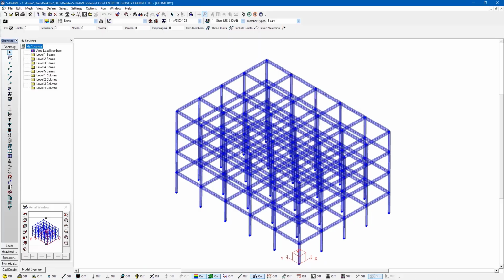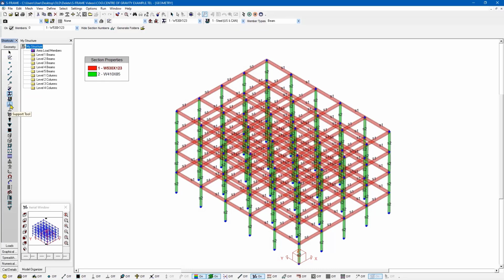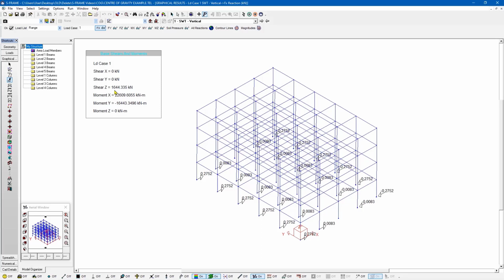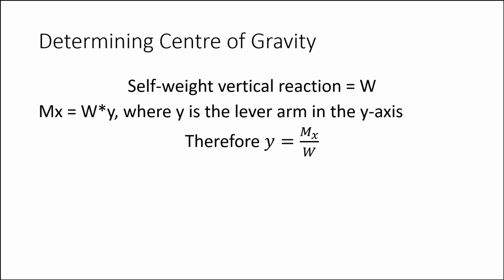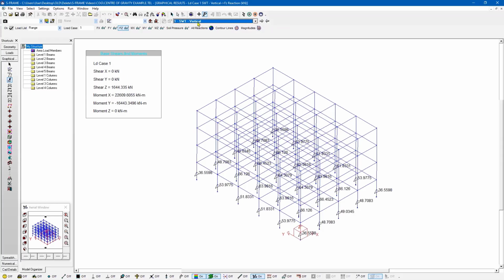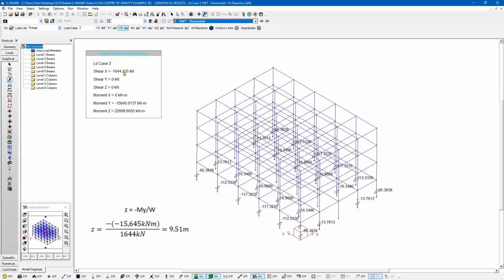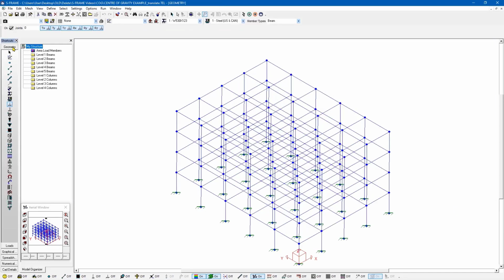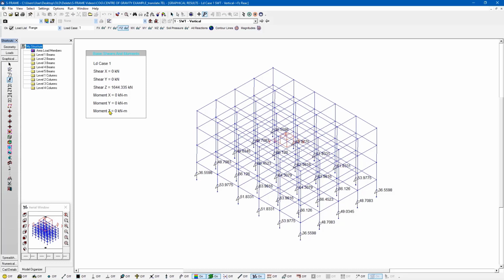S-FRAME 2022 - Calculating the Center of Gravity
In this video we will show you how to calculate the center of gravity of an S-FRAME Model